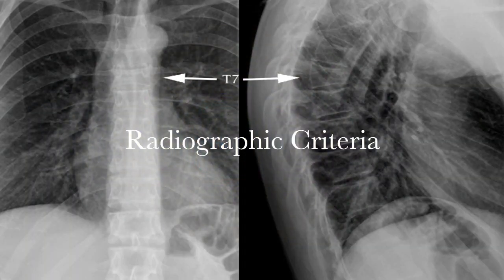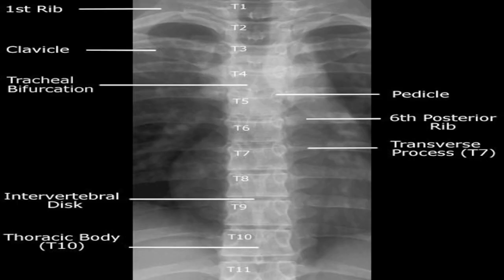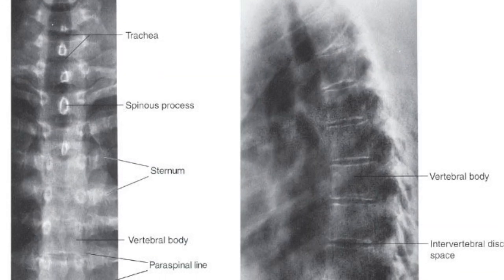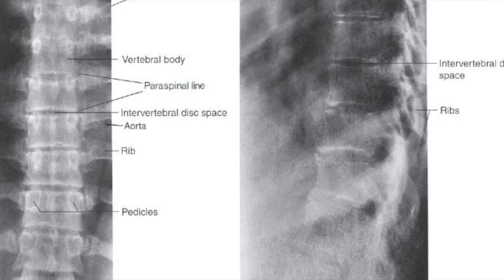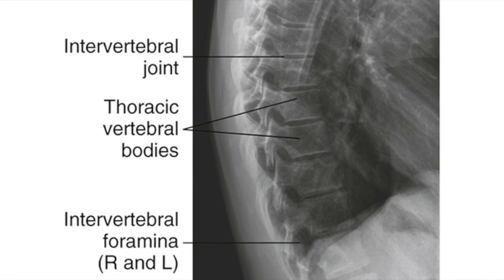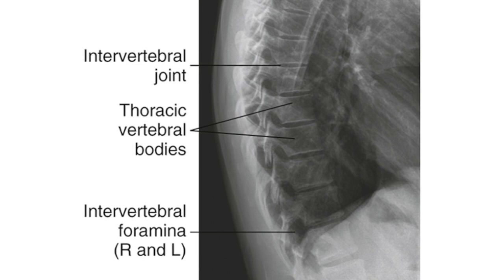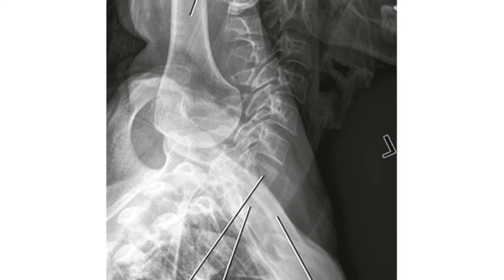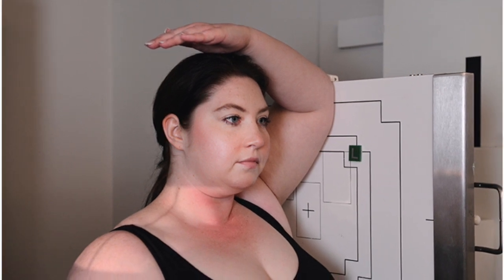Del Mar College Thoracic Spine Summer 2020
Positioning and radiographic criteria for the thoracic spine.